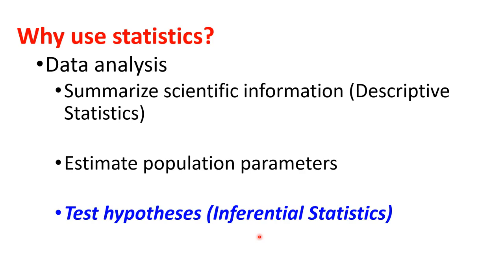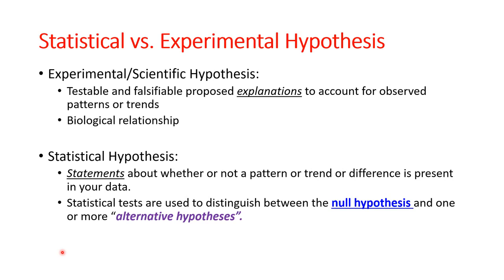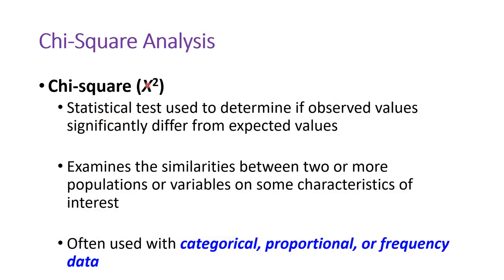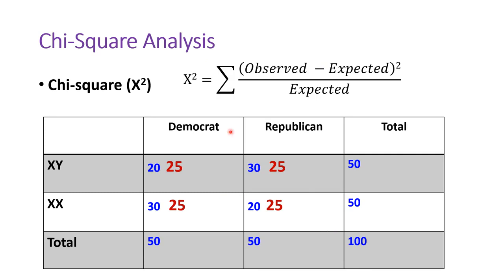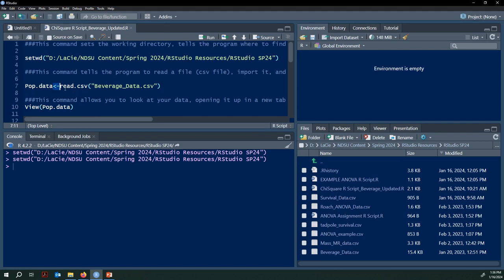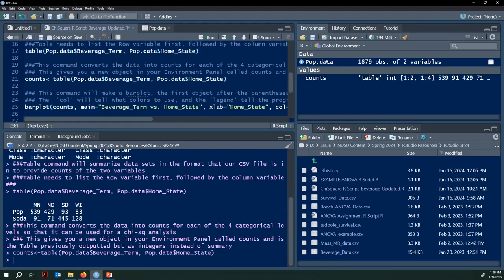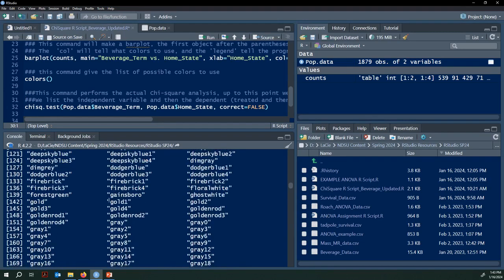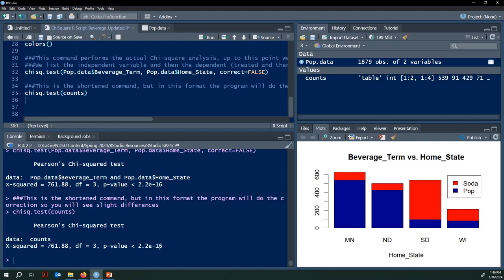Chi Square Introduction and RStudio Tutorial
An introduction to Chi Square analysis and how to perform it on RStudio.